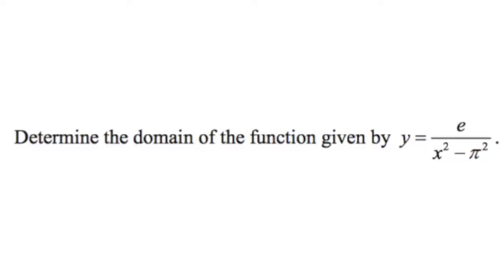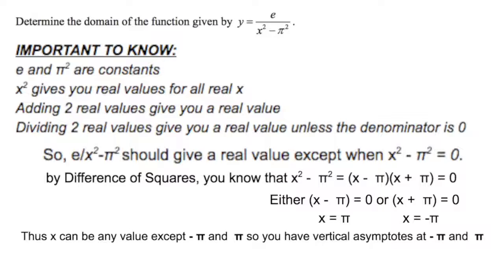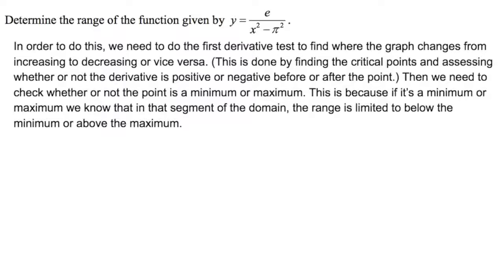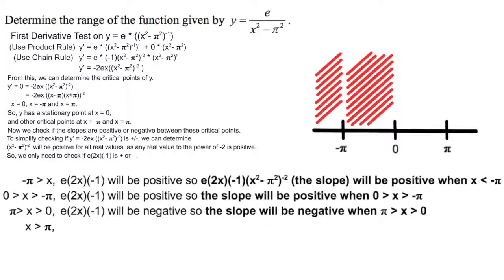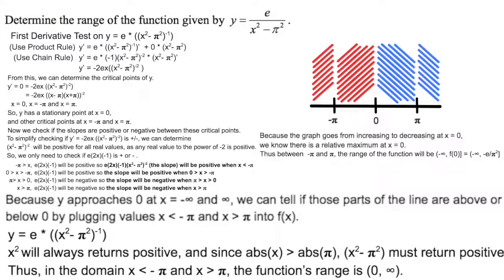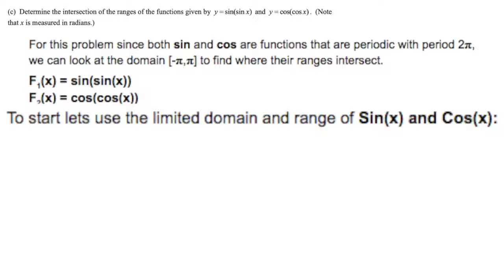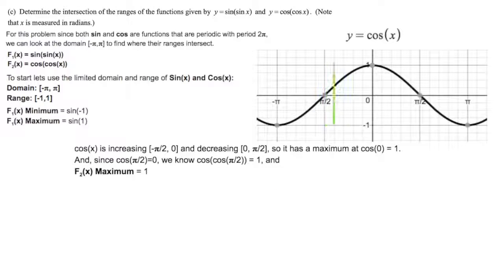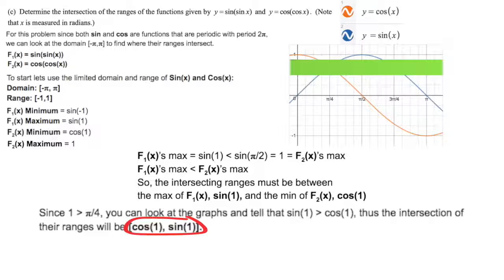CCML 3 - Treasure Hunters - WY Video Submission